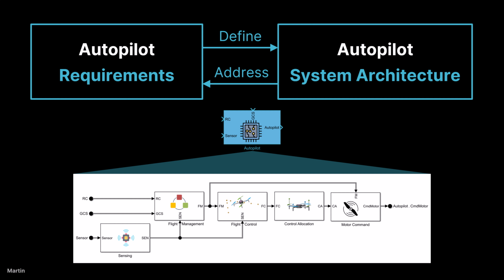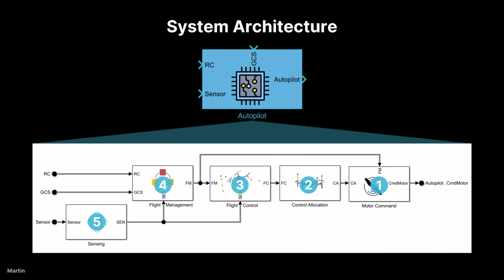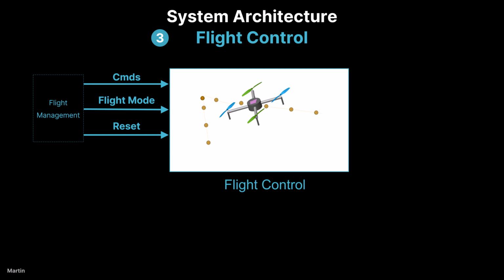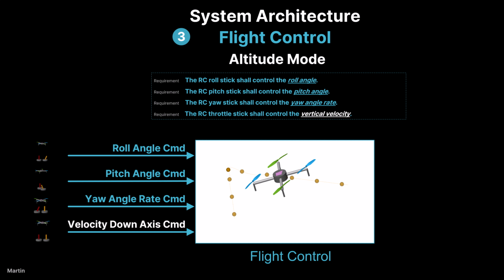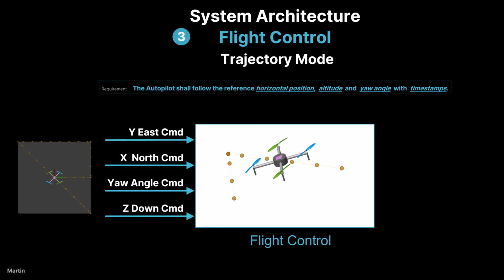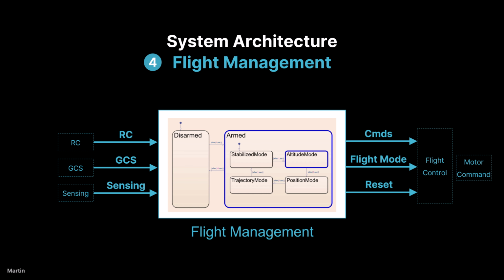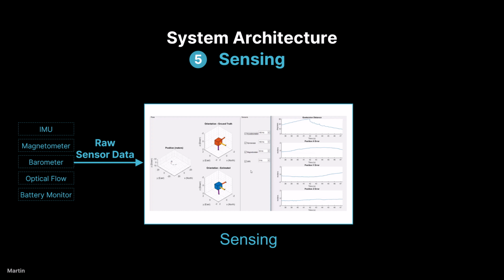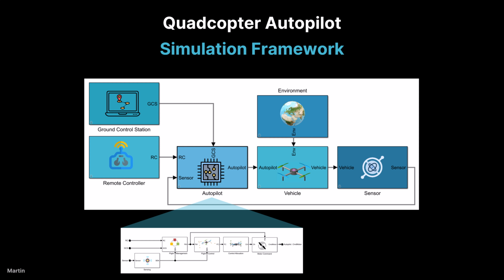3 Autopilot System Architecture | Drone Autopilot Design and Simulation in Simulink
System Architecture of a Quadcopter Autopilot | Model-Based Design with Simulink

In this video, we break down the system architecture of a quadcopter autopilot, covering key modules and their roles in achieving stable and efficient flight. We'll explore:

🚀 Motor Command Module – How motor commands are selected.
⚙️ Control Allocation – Mapping control efforts to individual motors.
🛠 Flight Control Laws – The algorithms governing stability and maneuverability.
📡 Flight Management System – High-level mission planning and execution.
🔍 Sensing & State Estimation – Integrating IMUs, GPS, and other sensors.

Additionally, we'll discuss the input and output interfaces between these modules, ensuring seamless communication within the system. This video is ideal for engineers, researchers, and hobbyists looking to understand the fundamentals of autopilot design using Model-Based Design and Simulink.